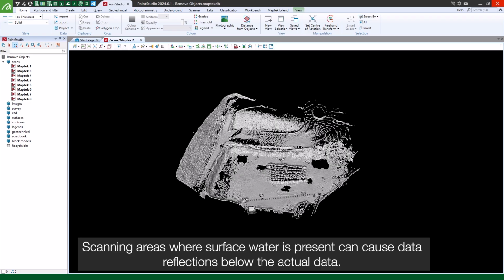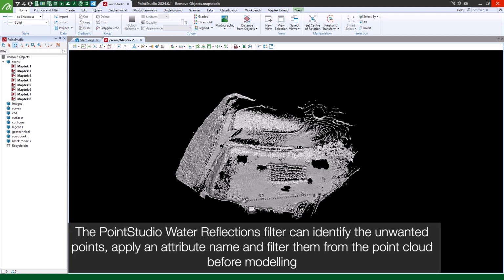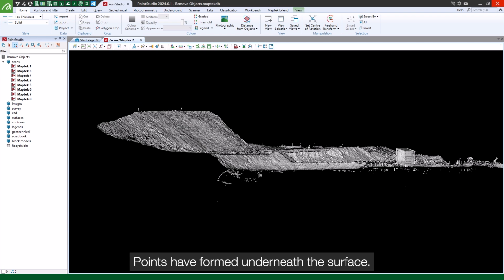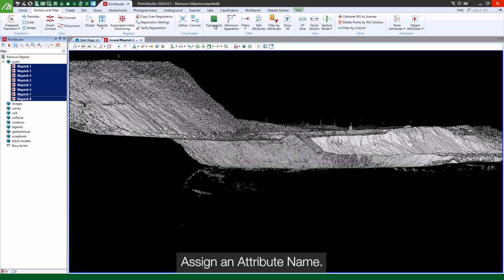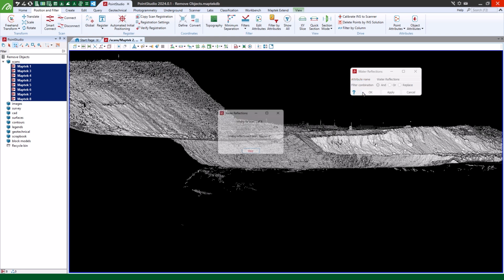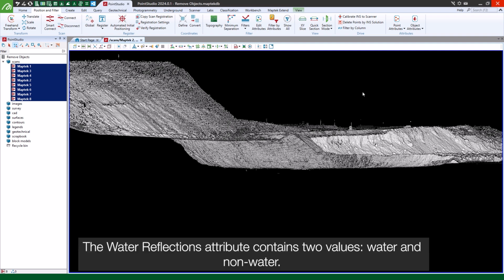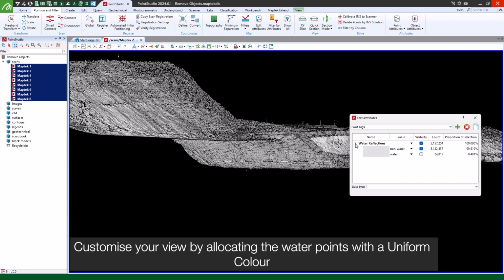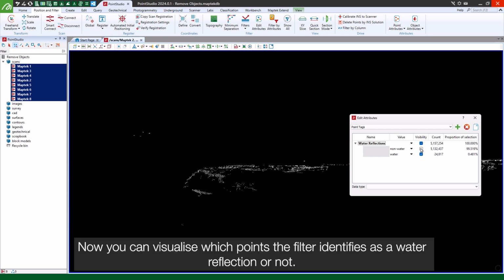Learn about filtering Water Reflections in PointStudio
Discover how to use the Water Reflections filter in PointStudio to enhance and simplify your point cloud data.